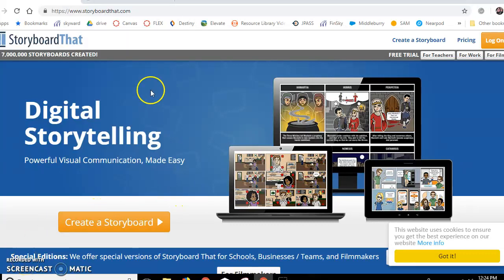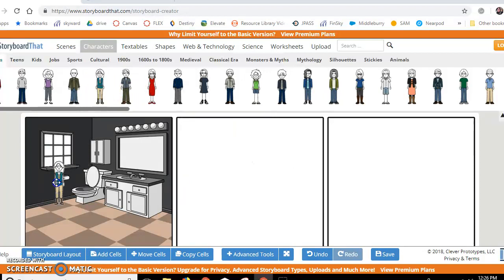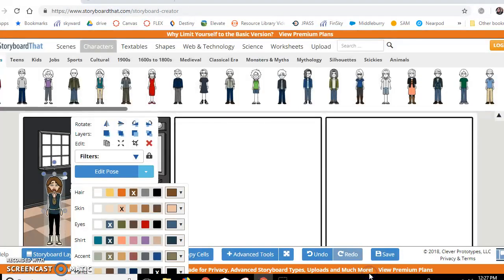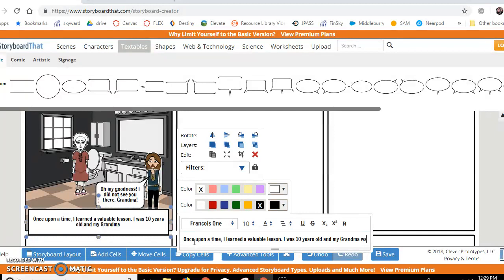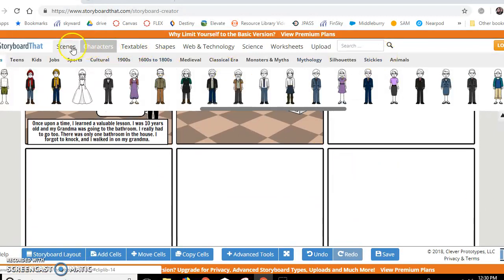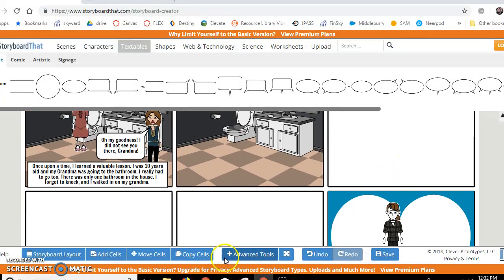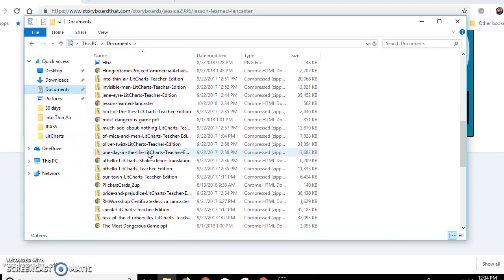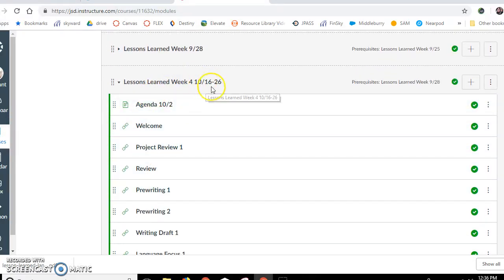Lessons Learned Storyboard